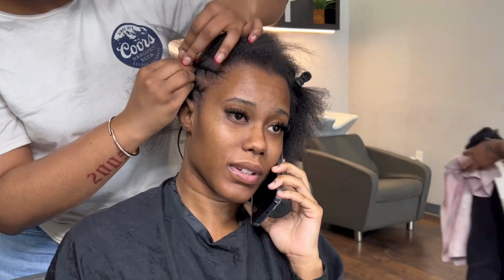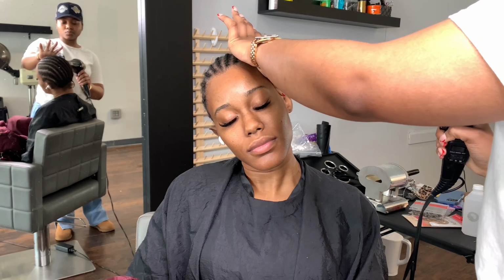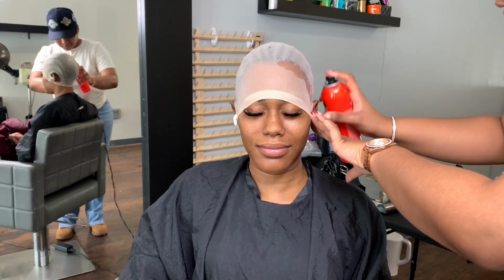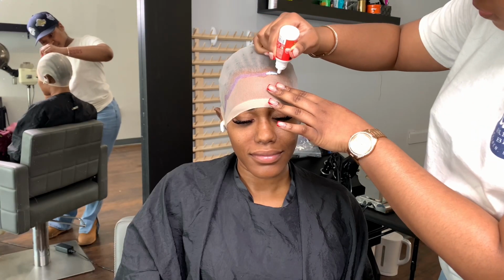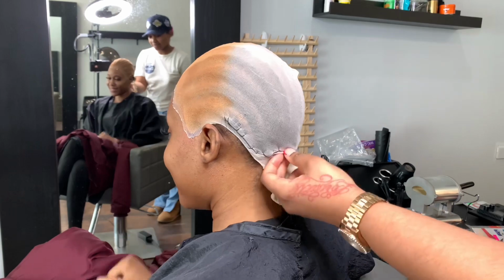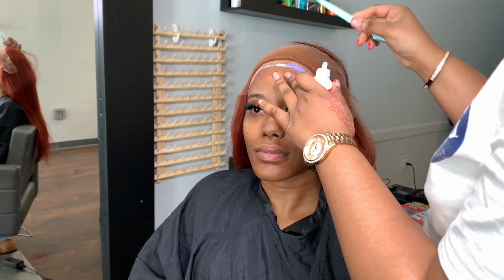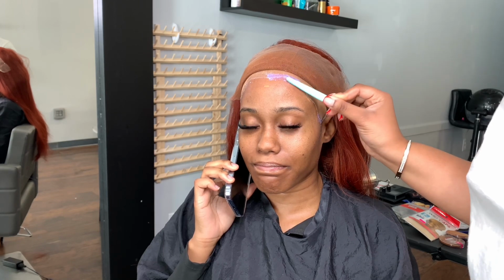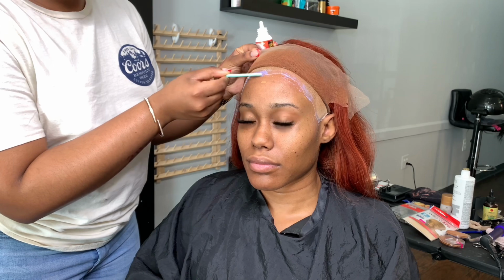HOW TO INSTALL A FRONTAL WIG | GINGER COLOR WIG 🧡 | DETAILED TUTORIAL | _TOUCHEDBYTINA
Today my girl got her first ever wig install & she loved it ❤️❤️ I hope y’all enjoyed watching todays video 🖤 If you liked todays video, don’t forget to like, comment down below what you want to see next & subscribe , We’re almost to 1000 subscribers 😄 🫶🏽🫶🏽

👇🏾Click on the link below to know my favorite hair products, hair tools & tech gadgets 👇🏾